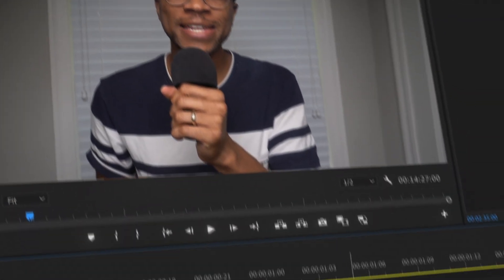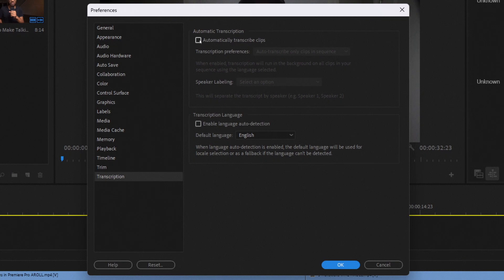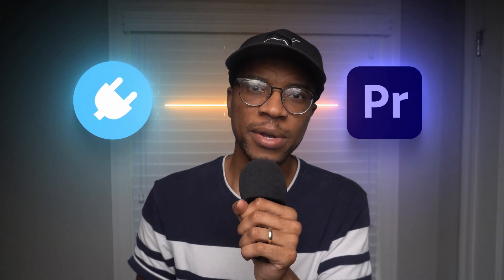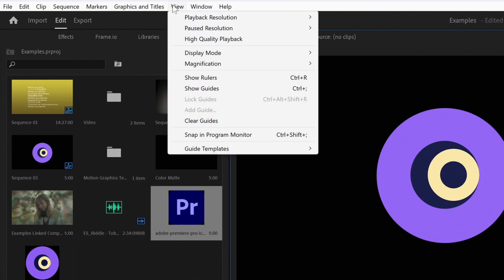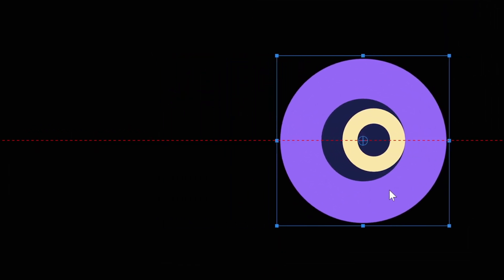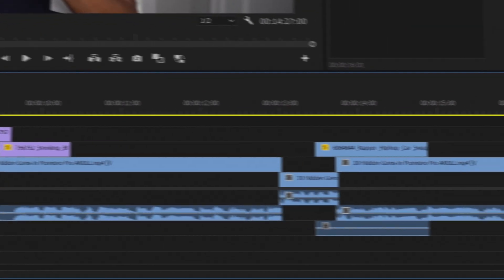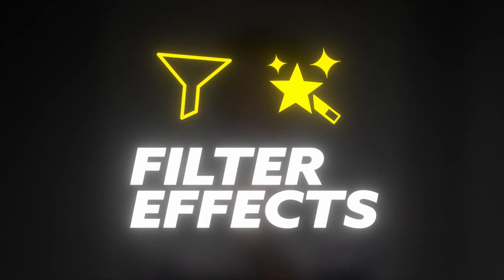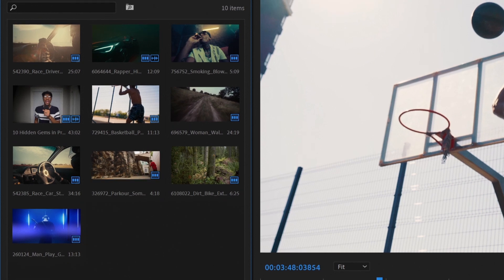10 Incredible Hidden Premiere Pro Features Revealed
Discover 10 hidden Premiere Pro features to boost your video editing efficiency! Learn time-saving techniques for auto transcription, cache clearing, and subtitle animation. Master advanced editing with media scaling, audio alignment, and After Effects integration. We'll show you how to recover lost audio, use snapping tools, and organize your projects like a pro. Perfect for beginners and experienced editors alike, these tips will streamline your post-production workflow. Plus, get a bonus tip on using template packs for stunning lens distortion effects! Elevate your editing game today.

00:00 Easily Align Music In Premiere Pro
00:30 Easily Audio Transcribe In Premiere Pro
01:15 How To Clear The Cache in Premiere Pro using Kickstart
01:55 Automatic Media Scaling
02:30 Easily Snap Graphics To Middle
02:55 Best Way To Use Premiere Pro MOGRTS
04:27  Get Audio Back To Clip
04:56 Create Subtitle Animations in Premiere Pro
05:23 Easy Filter Effects In Premiere Pro
05:44 How To Get Rid Of Clutter In Premiere Pro